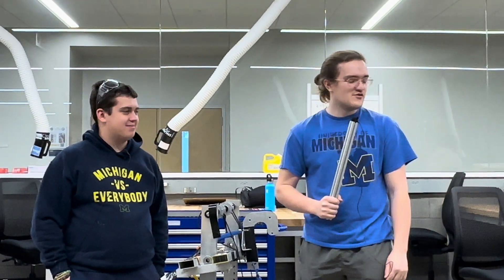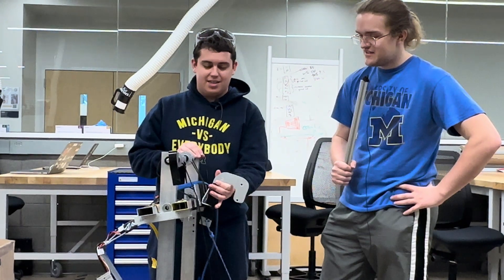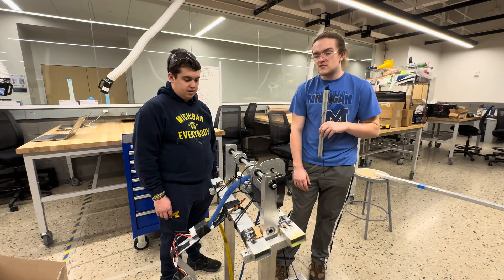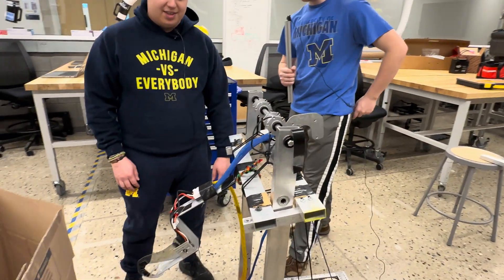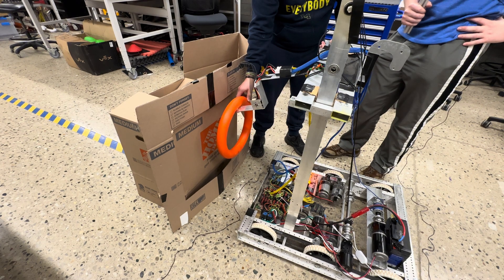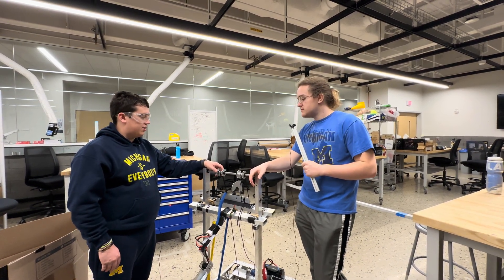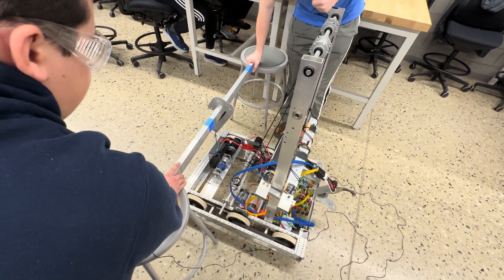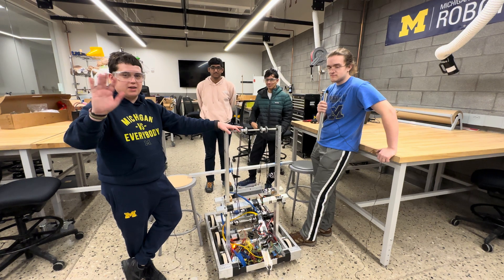FAMNM Ri3D 2024 Robot Breakdown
Walking through the 2024 FAMNM Robot in 3 Days